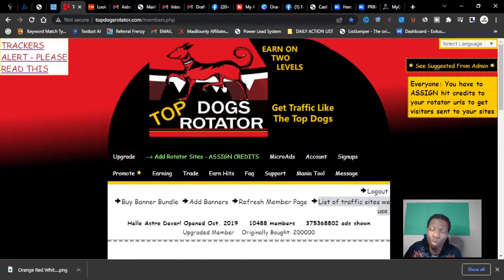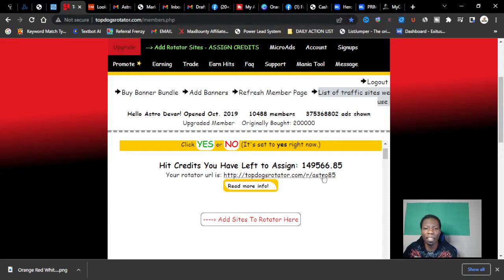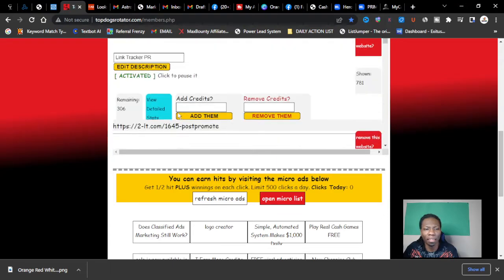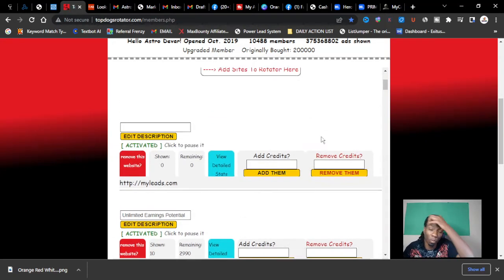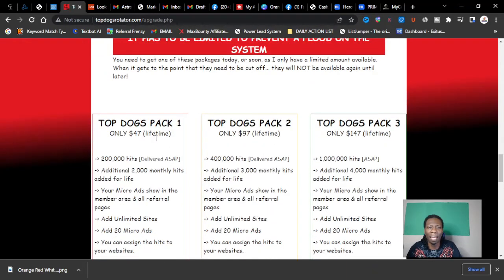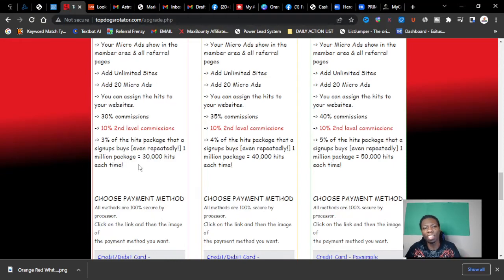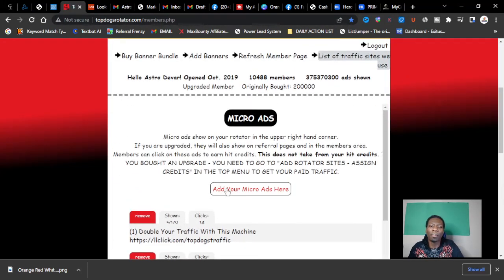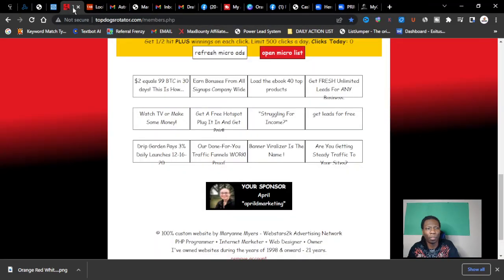How To Use Top Dogs Rotator | Get Free Traffic To Your Websites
In this video giving you a walkthrough on how to use Top Dogs Rotator and to get free traffic to your websites.

Top Dog Rotator is free to use, and to upgrade to get more traffic for life is optional.

how to use top dogs rotator,free link rotator,top dogs rotator,free traffic rotator,topdogsrotator,topdogsrotator earnings,top dog rotator,how much can you make with topdogsrotator,get more traffic to my website,topdogsrotator affiliate program,topdogsrotator.com review,high paying affiliate programs,two tier affiliate programs,two tier affiliate program,traffic rotator,how to send affiliate links,best affiliate programs for beginners without a website,